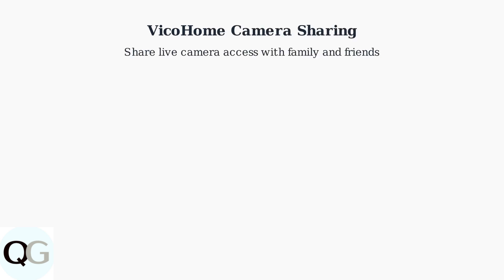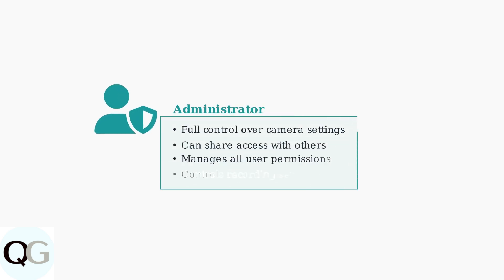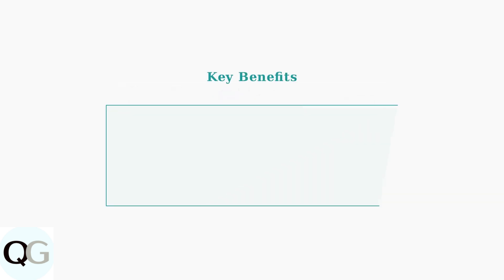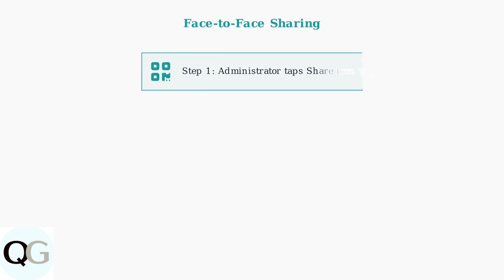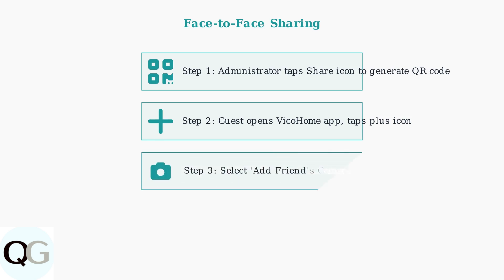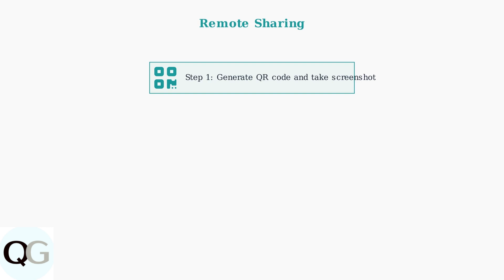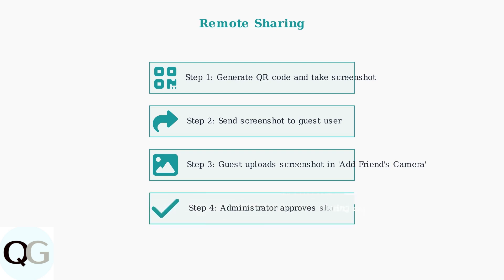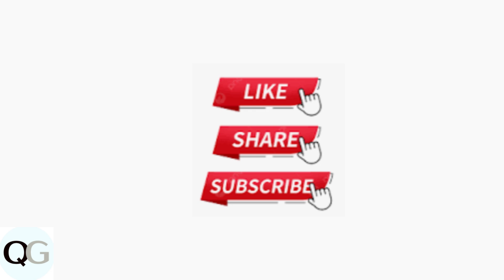How To Share VicoHome Camera With Family – Add Multiple Users Step-By-Step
Welcome to our detailed guide on how to share your VicoHome camera with family members! In this video, we will walk you through the step-by-step process of adding multiple users to your camera system.